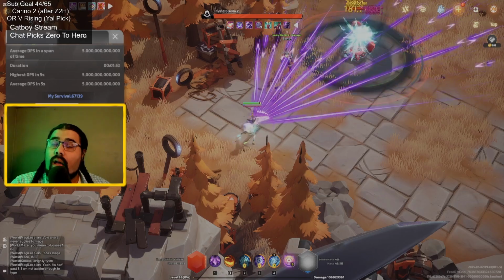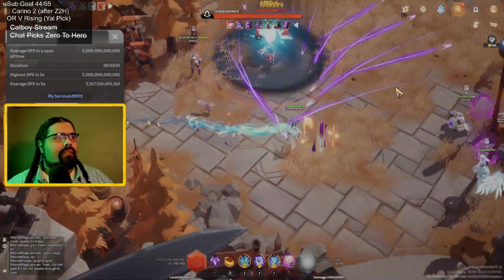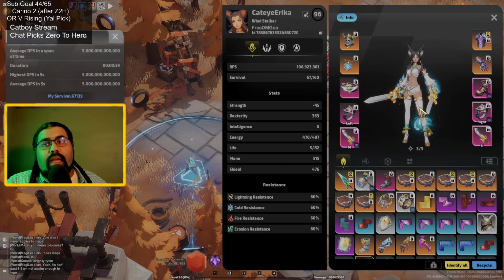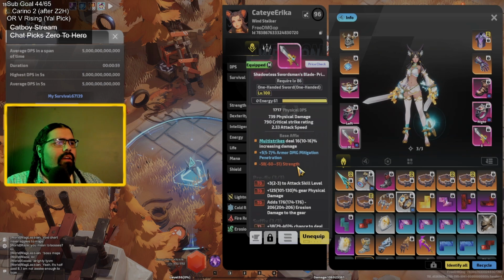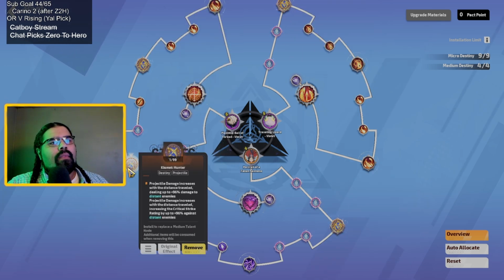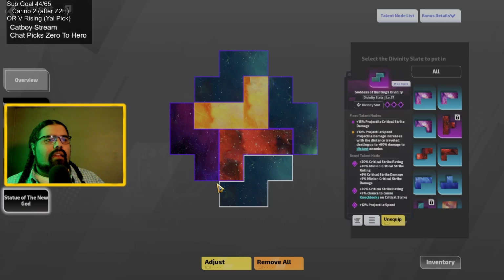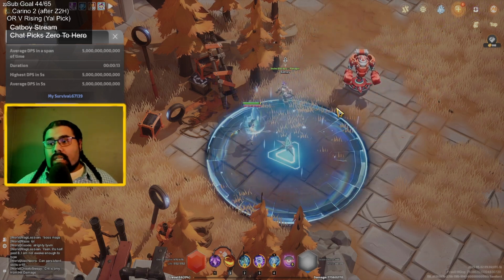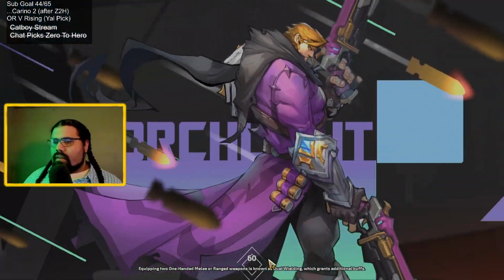[Torchlight Infinite] 12 TRILLION DPS - CORROSIVE THROW - ERIKA 1 - Progression Update (Sandlord)